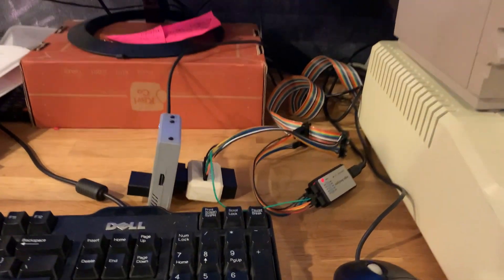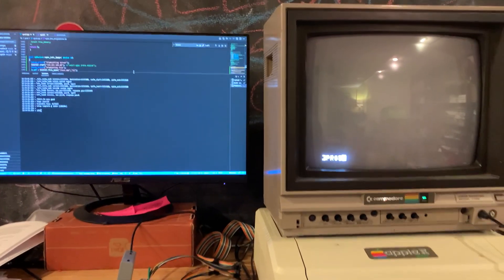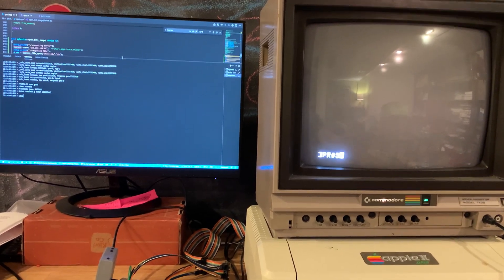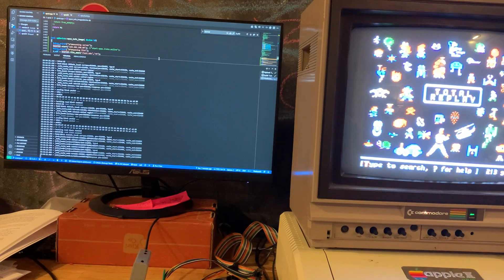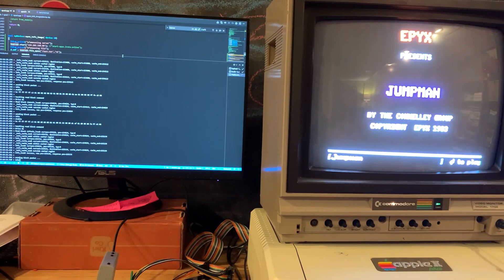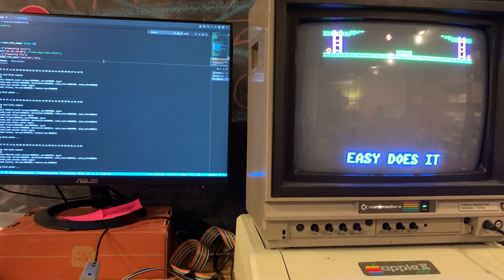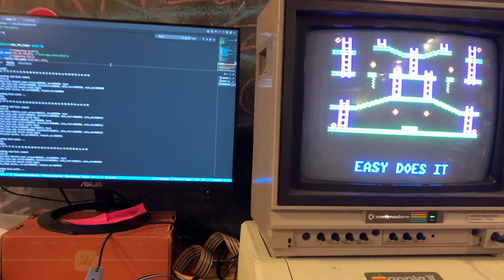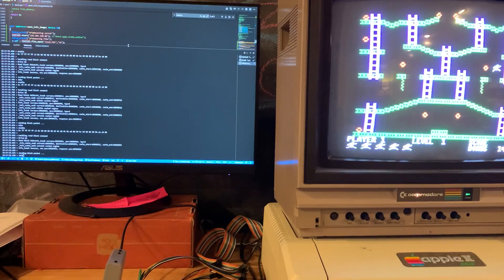First Successful boot of Apple2 FujiNet over the cloud!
@jeffpiep successfully booted Total Replay v4 from a DigitalOcean server using the prototype Apple2 FujiNet which is connected to the Apple2 plus via SmartPort! Yes, this is an Apple2 being booted from the internet. :)